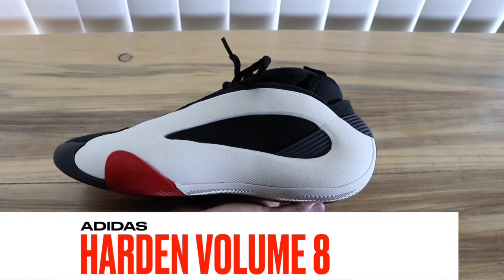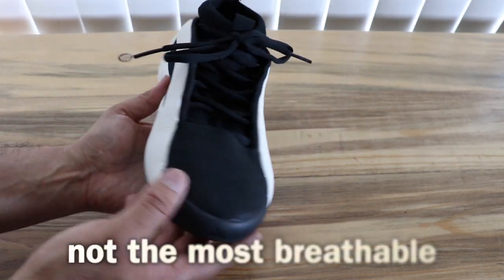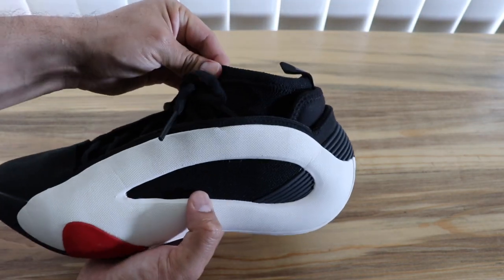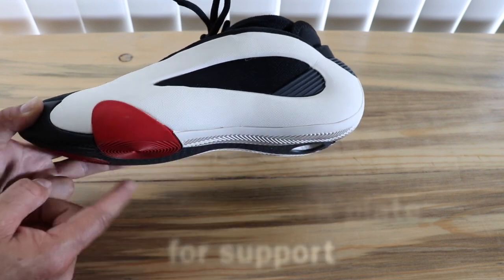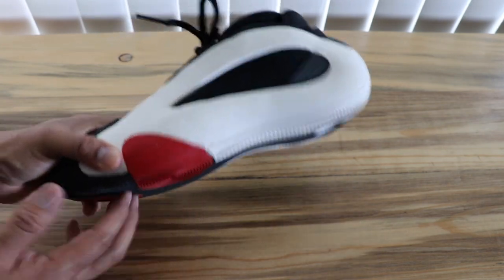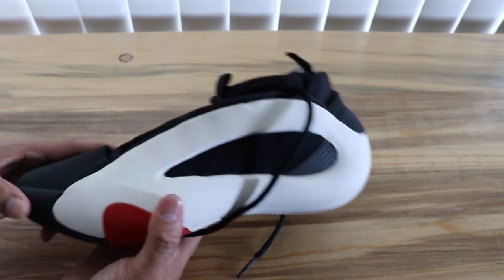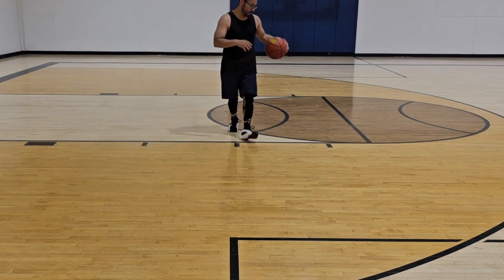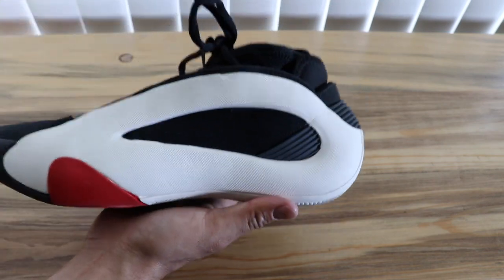Detailed Performance Review - Harden Volume 8 - adidas Basketball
Performance Review for the Harden Volume 8.
March 2024 Price Tag: $160